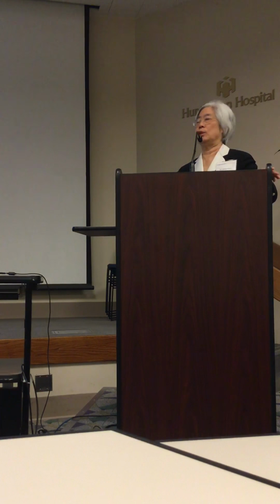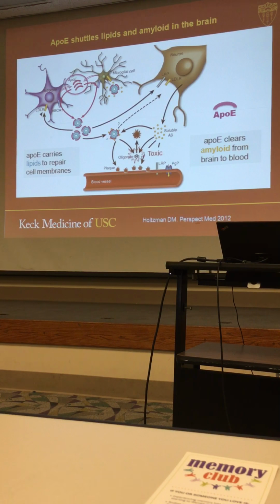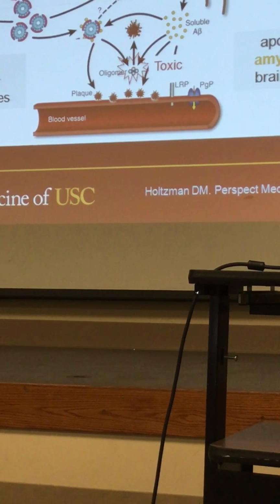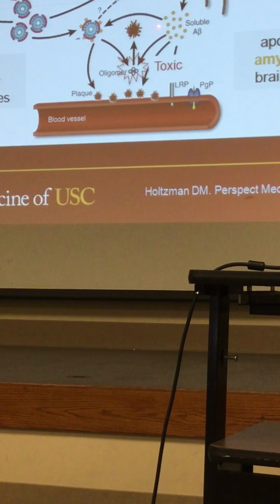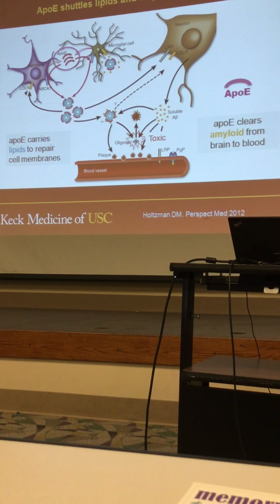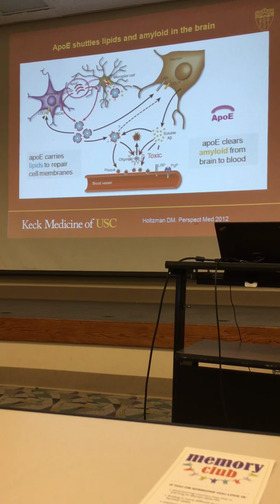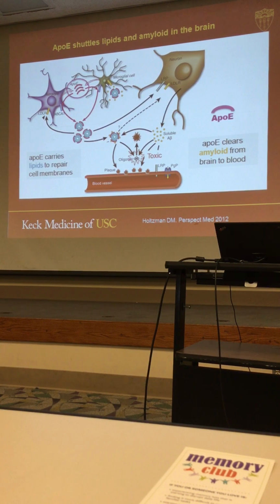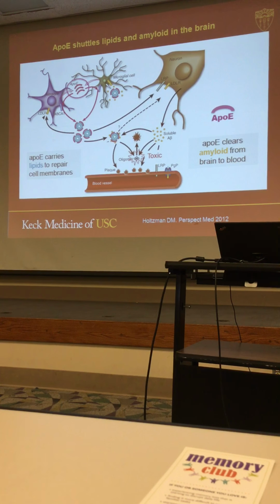ApoE and its relationship to Alzheimer’s Disease by Helen Chang Chui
Wheat is ApoE? How is it related to Alzheimer’s?

In this short 3 minute clip these questions are answered by Helen Chang Chui, MD, Chair, Department of Neurology, USC Keck School of Medicine talks about New Developments in Alzheimer’s Diseases and Related Dementias at the Early Memory Loss Conference sponsored by Alzheimer’s|Greater Los Angeles on February 17, 2018, at Huntington Hospital.

My dentist, who had two in-laws with Alzheimer's, said to me that caring for a person with Alzheimer's is "something that they don't prepare you for." But being informed is important.

As a caregiver/care partner of my mom with Alzheimer's, I don’t have much time, especially as she has gotten worse.

Yet, there is so much information online in so many places. In addition to this video, I also have a Alzheimer's Caregiver Tip/“Got a Minute?” series, where I share some things I have learned along the way as I care for my mom in about a minute.

Be sure to send me a comment after you watch.